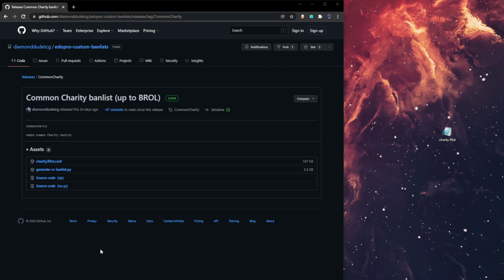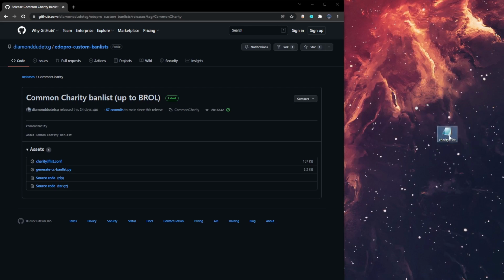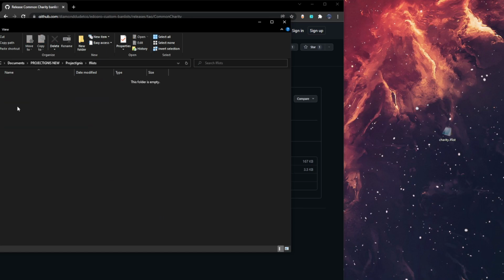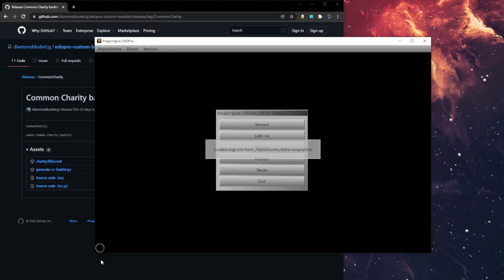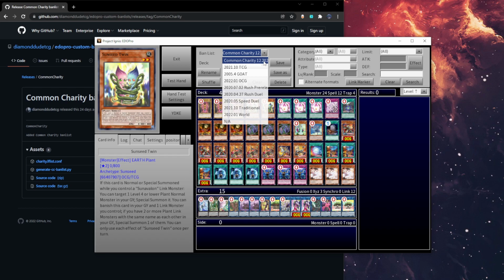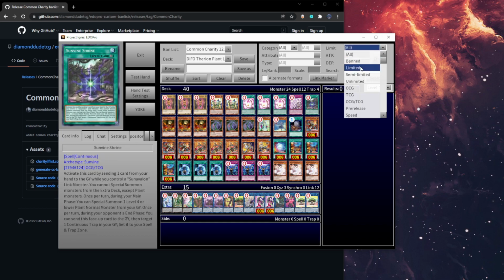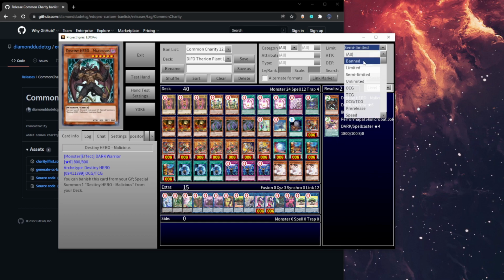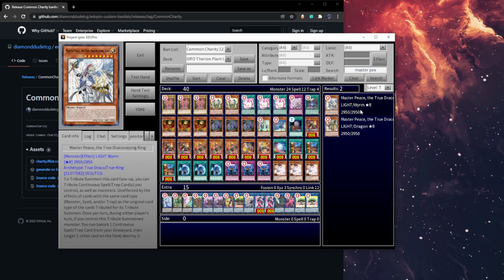Edopro/Ygopro Tutorial: How To Check Common Charity Format Card Legality - OzoneTCG - January 2022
How to Check Card Legality Edopro